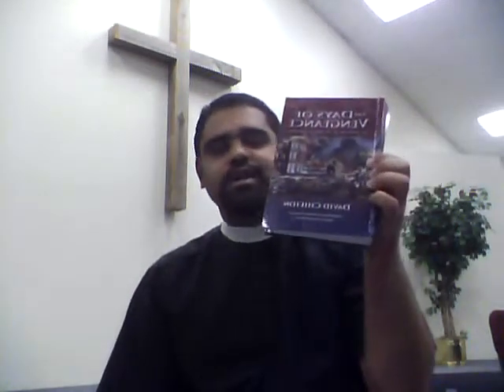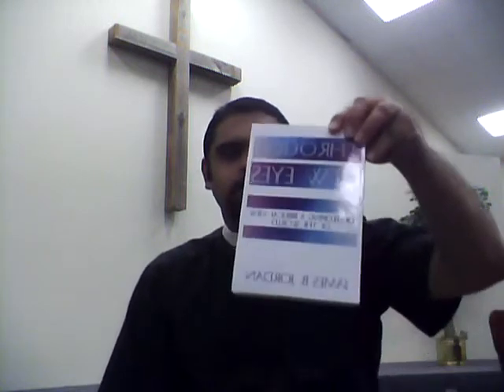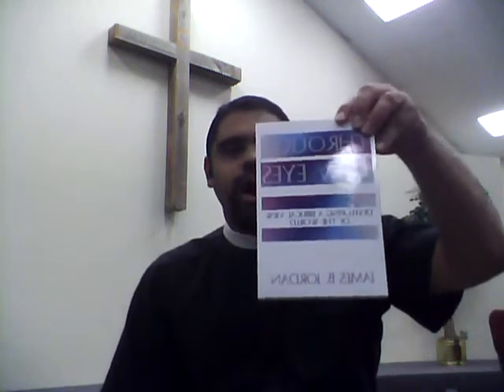Revelation Study #5: Symbolism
In this study, I offer a brief case for the symbolic nature of Revelation.